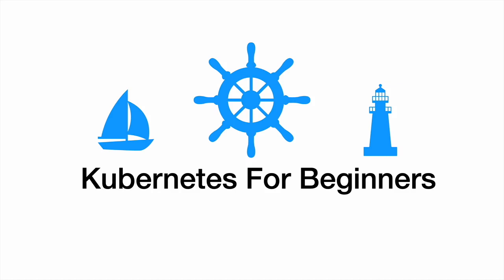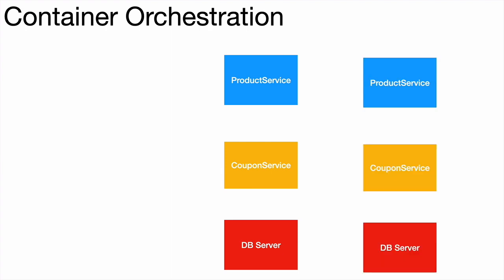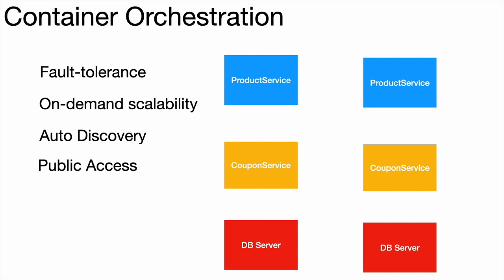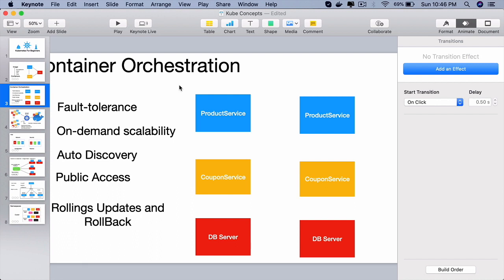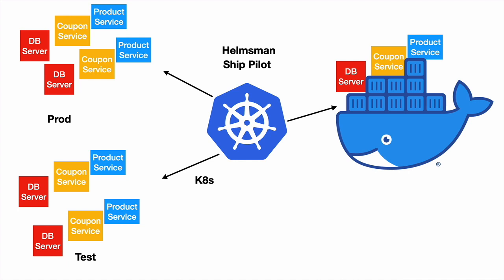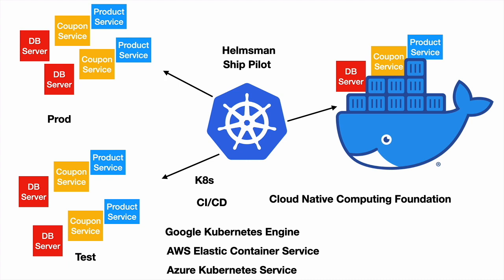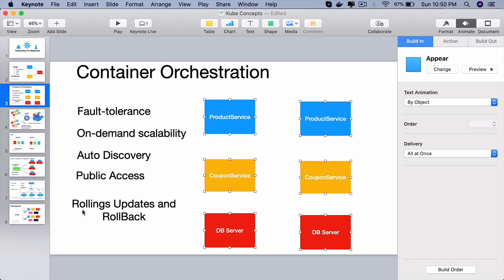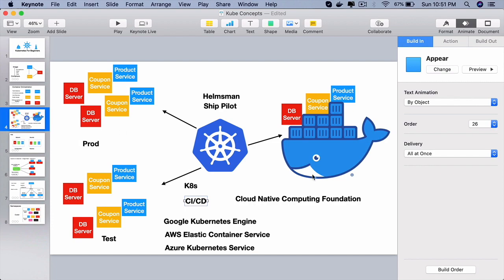Kubernetes for beginners - Kubernetes and Container Orchestration Introduction